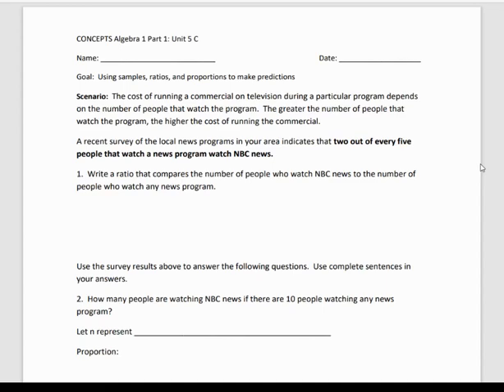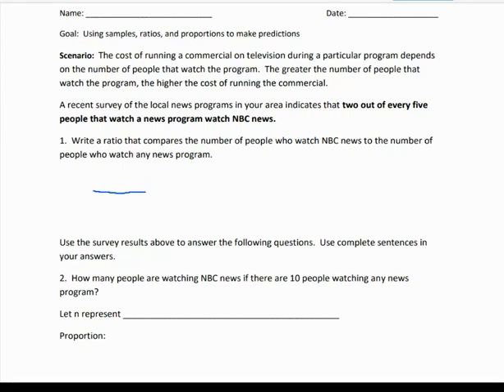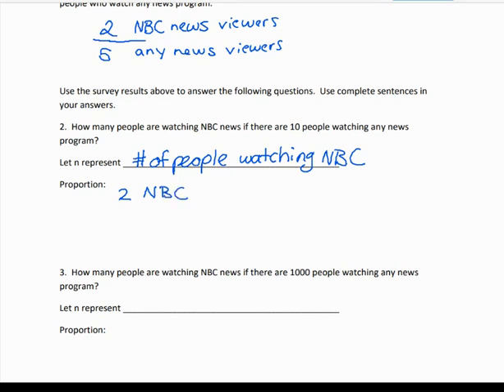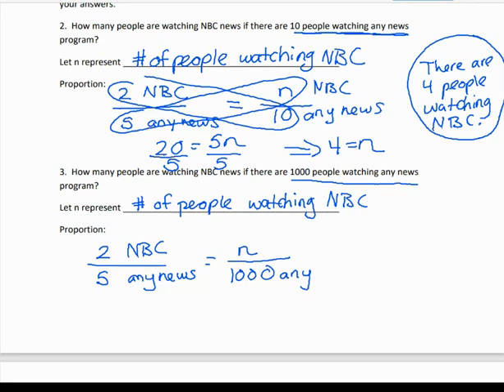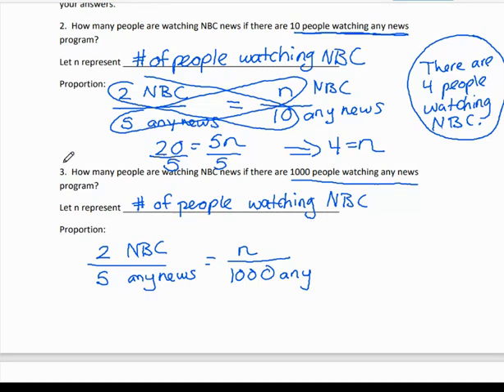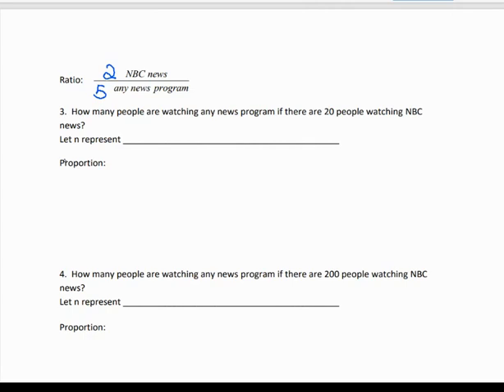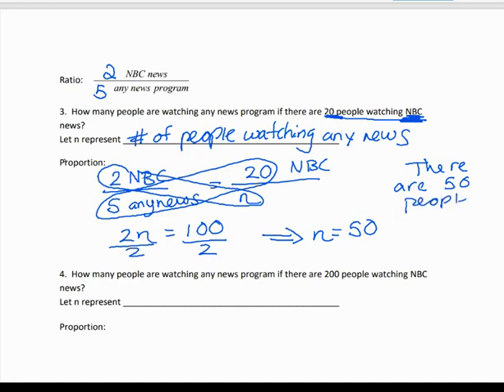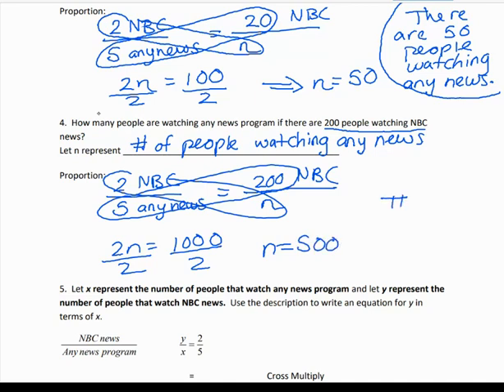Concepts WKST 5C